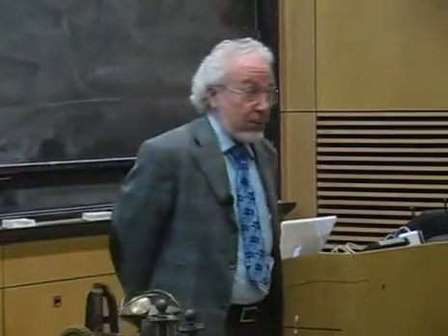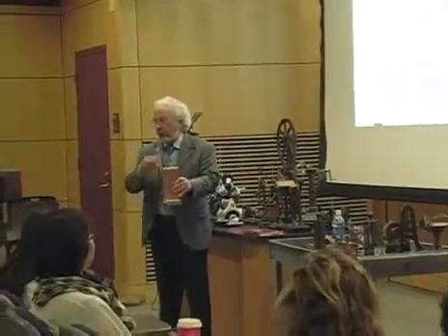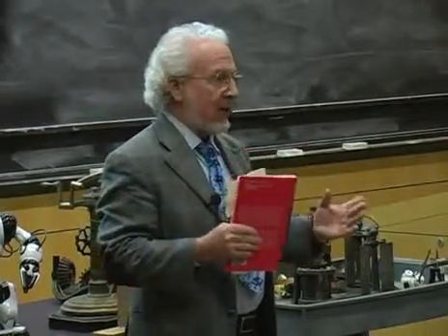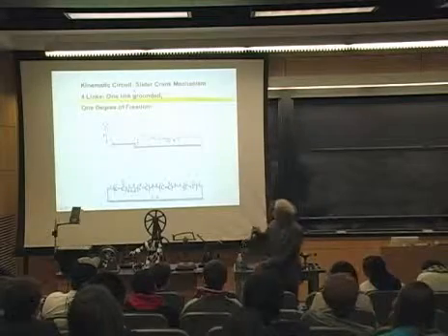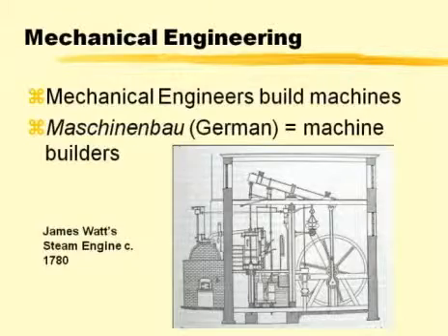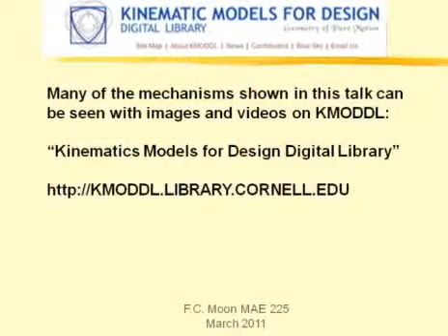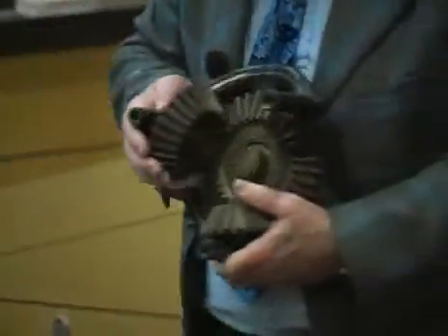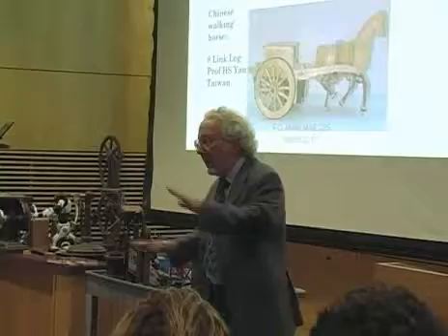Planar Mechanisms and Walking Machines CornellCast